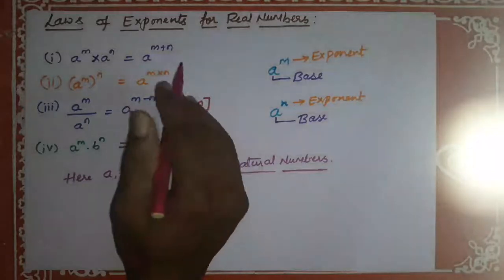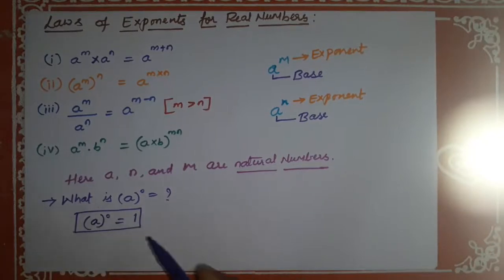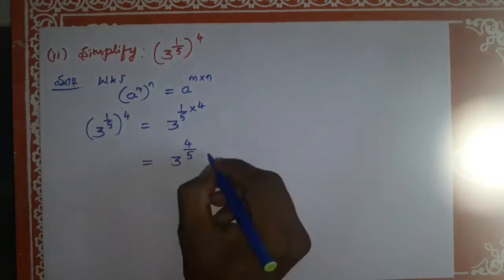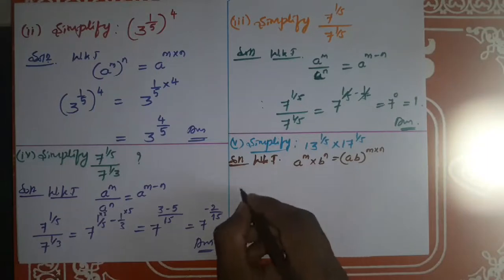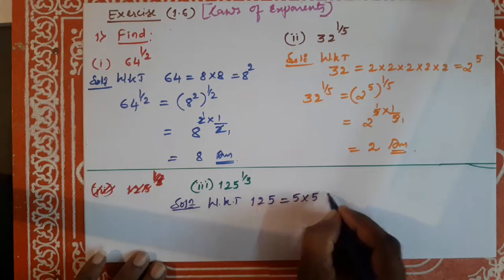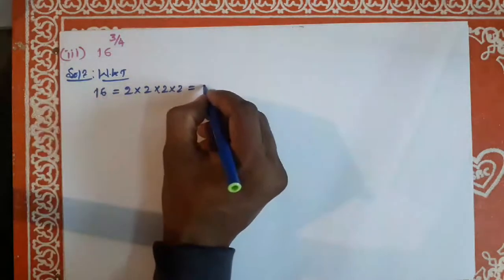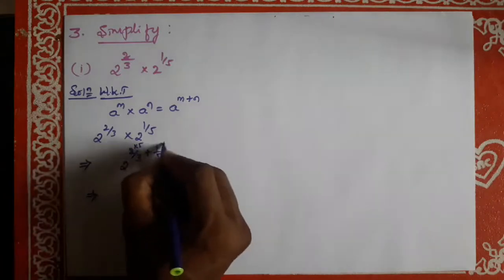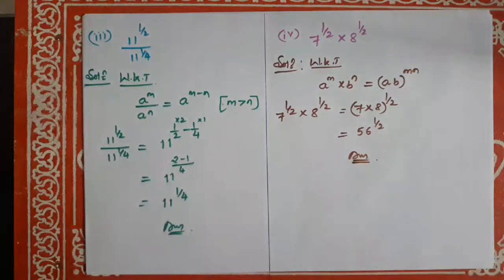Ncert 9th mathematics part 5 on law's of exponents